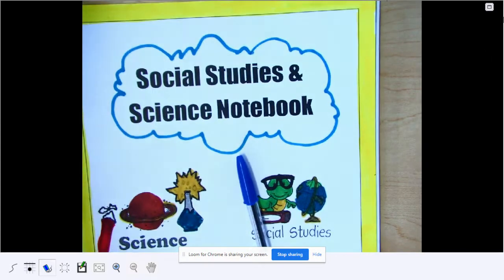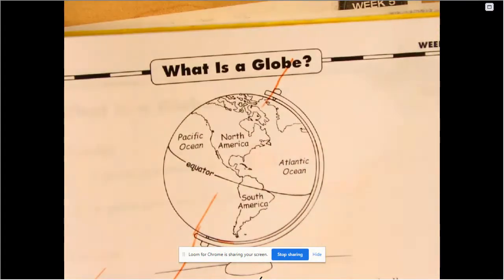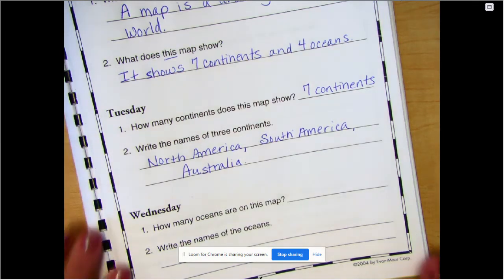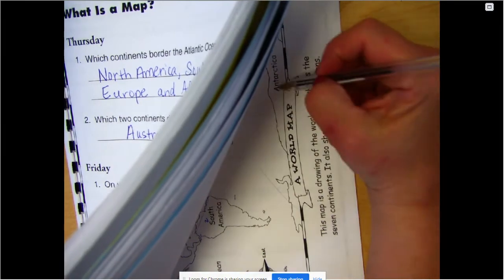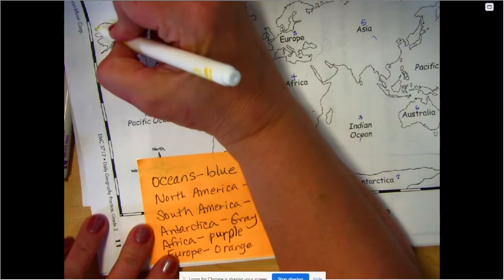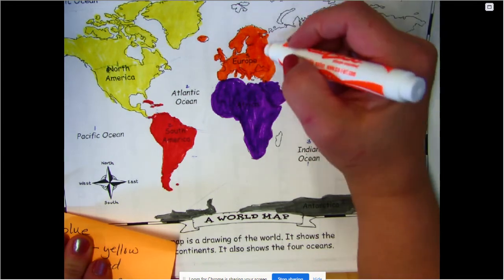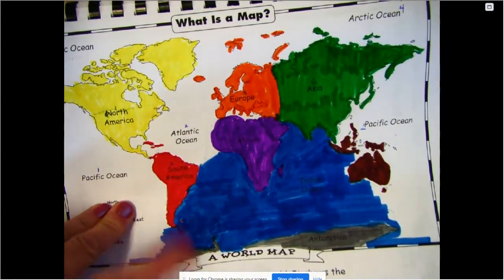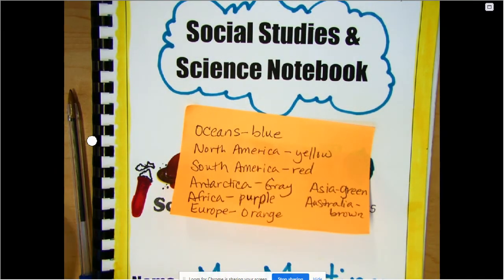Thursday Social Studies, Geography and Science on 10/8/20